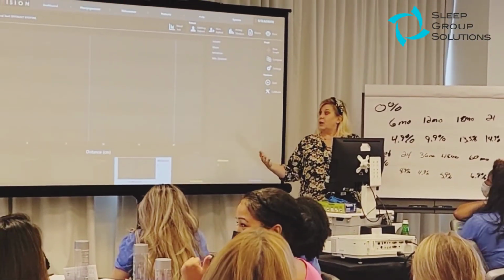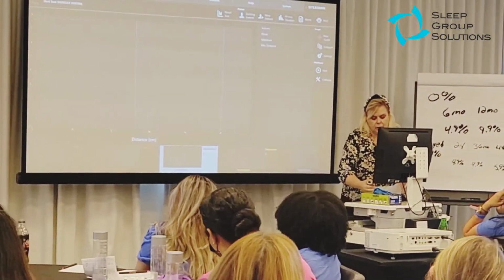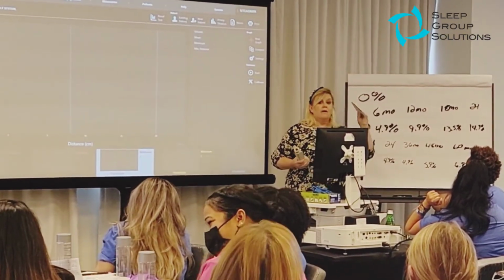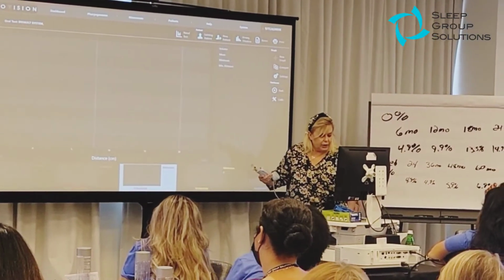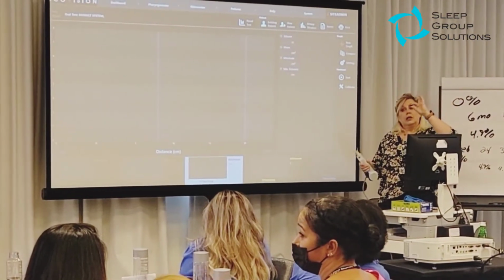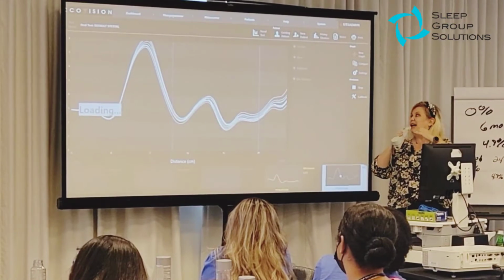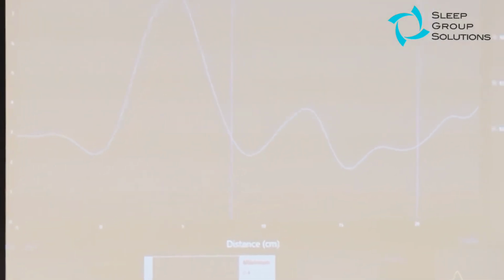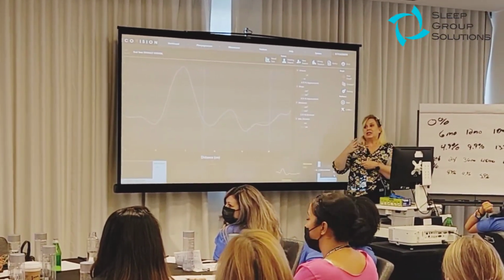Rebecca Layhe - Live Eccovision Demo Delivering WOW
Small clip of Ms. Rebecca Layhe's demo of Sleep Group Solutions Eccovision Device. This was during Delivering WOW at the W in Ft. Lauderdale.